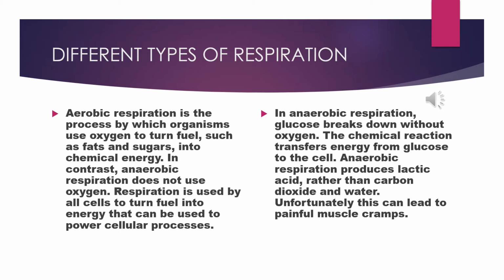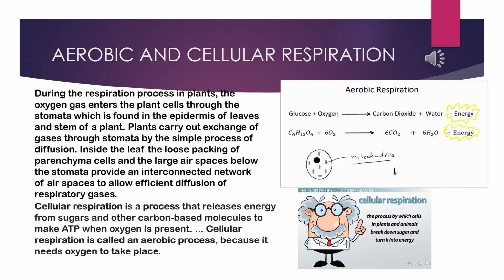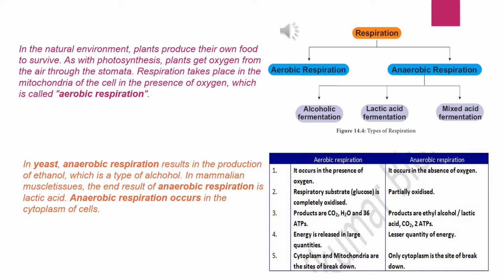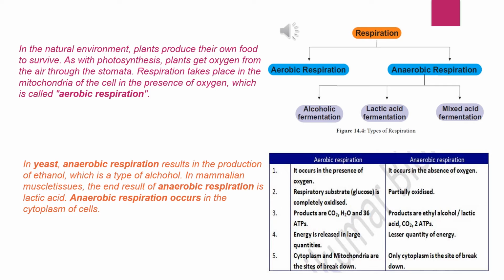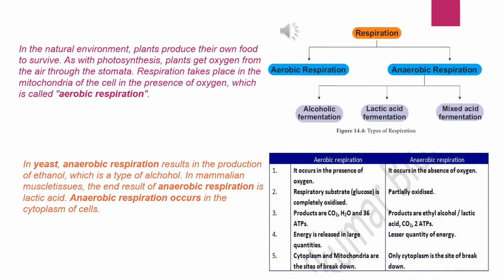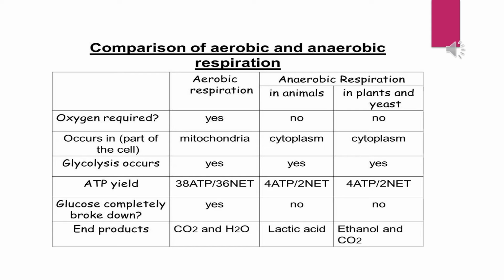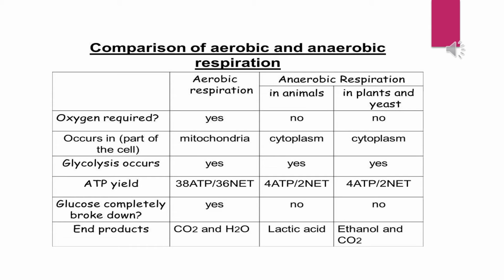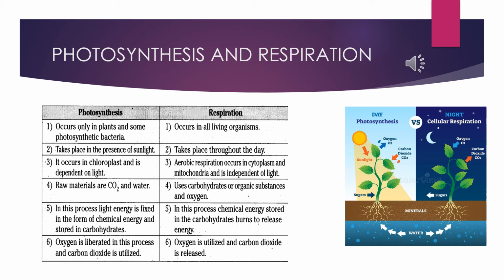Respiration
Class VII